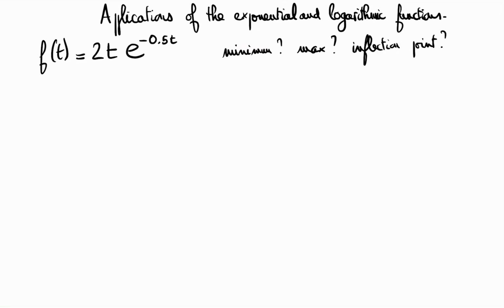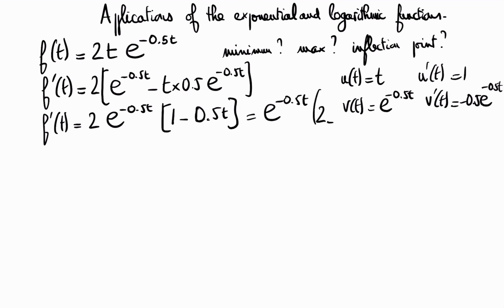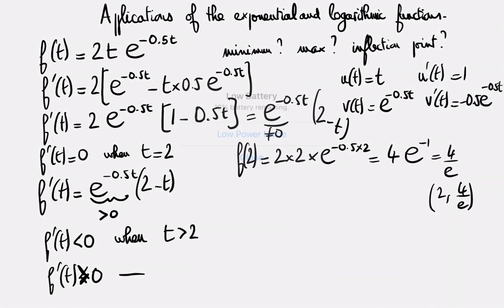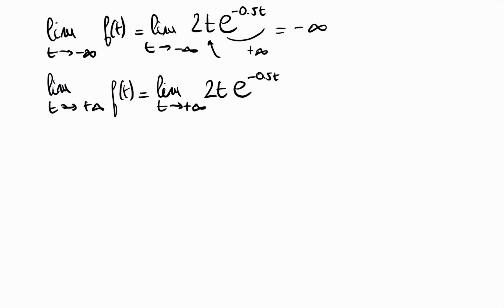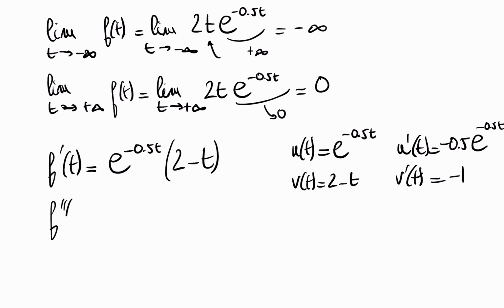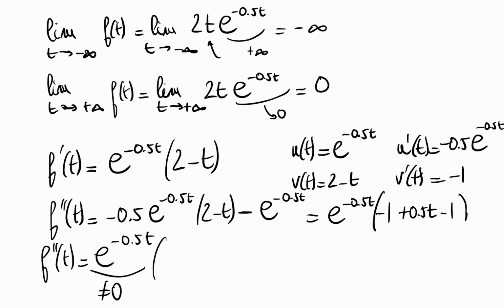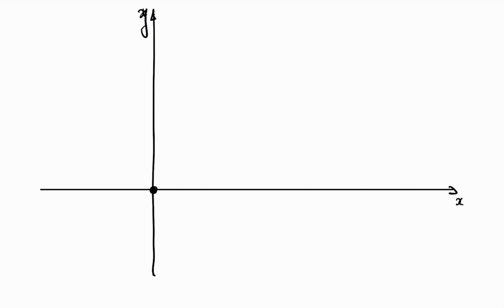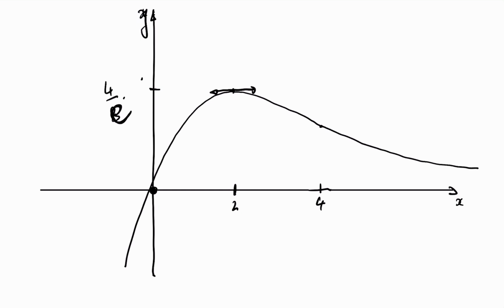Y12ADV - 6.6 - Applications of the exponential and logarithmic functions